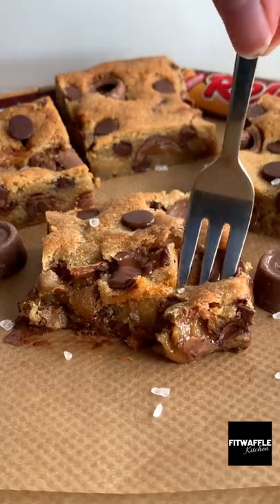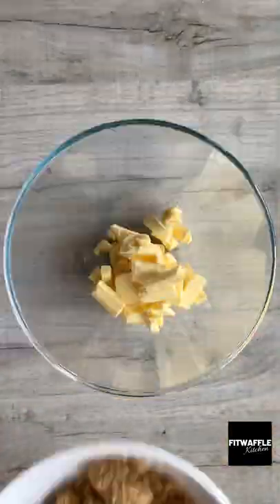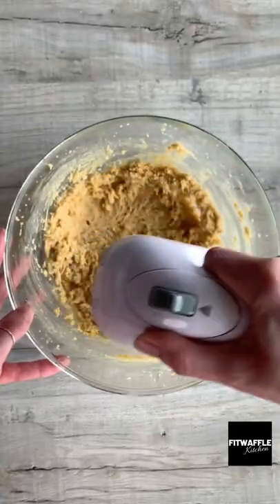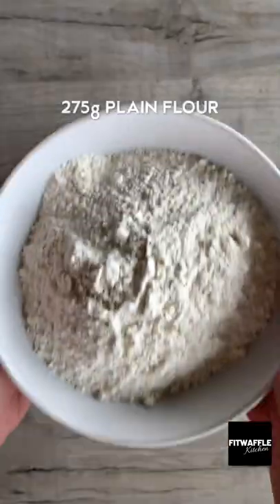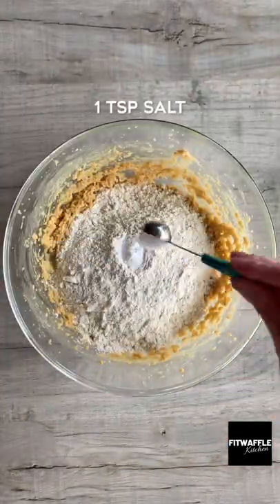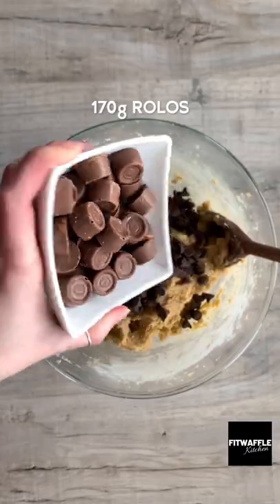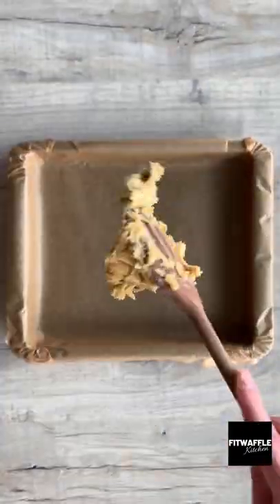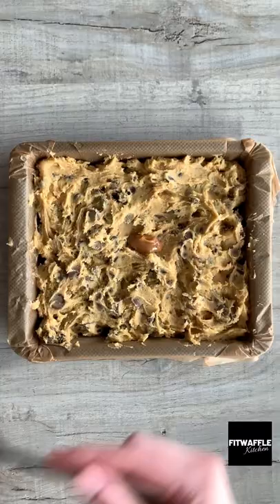Rolo Cookie Dough Bars! tutorial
How to make Rolo Cookie Dough Bars!

Heat them up again slightly before eating for a gooey texture like in the video! : )